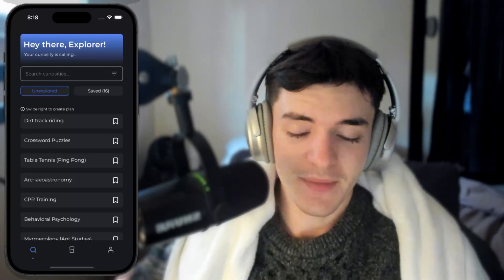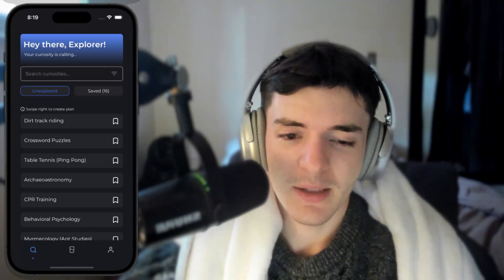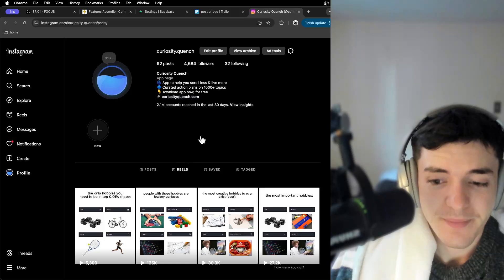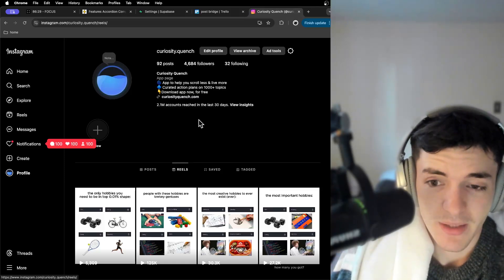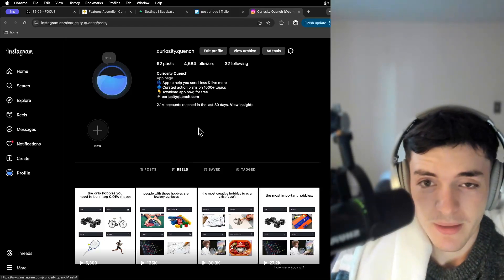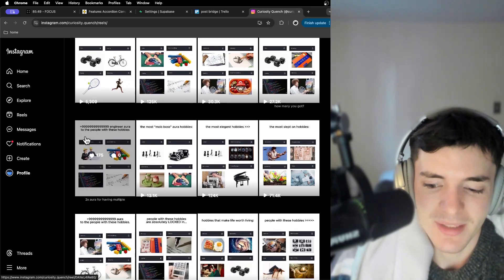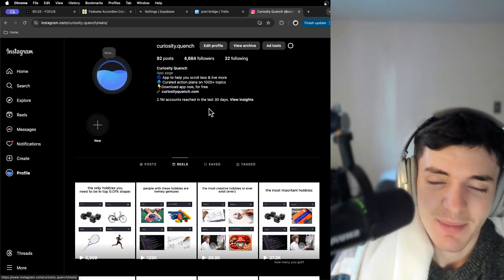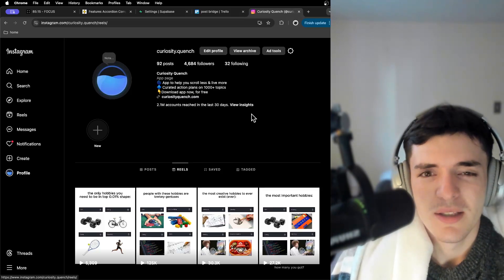I'm making an app to END doomscrolling (day 347) - 4 MILLION VIEWS!! 25k downloads this month.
Replace endless scrolling with purposeful action:
(the app im making called Curiosity Quench)